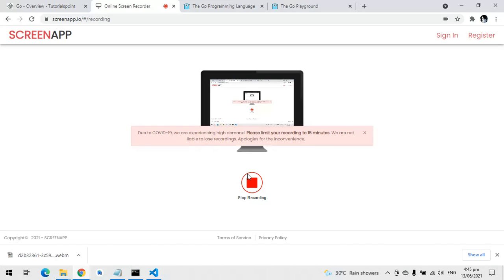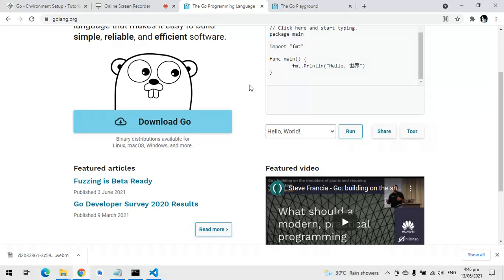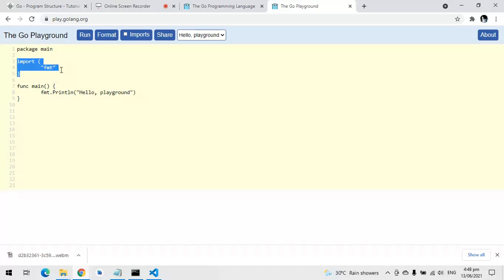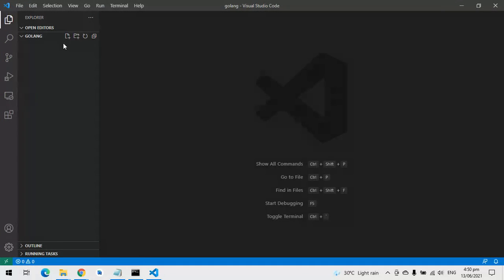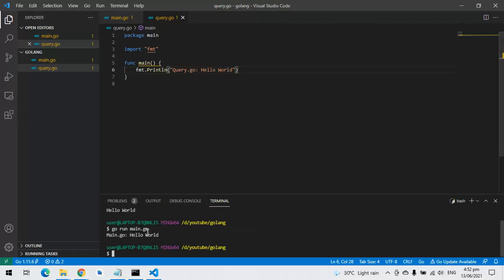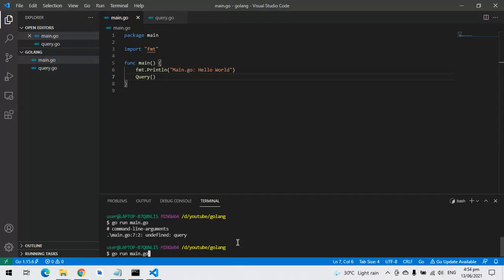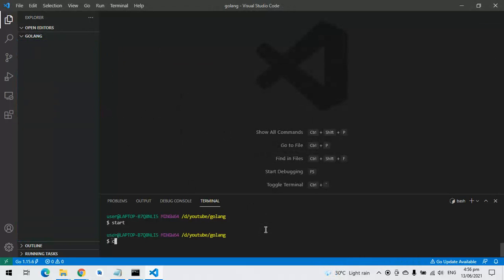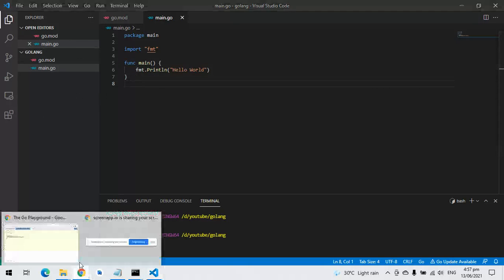1 0 Intro Go Programming Tutorial Part 2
This is a Go Programming Tutorial.  This video is for people who wanted to know Go Programming from a Beginner to Pro.